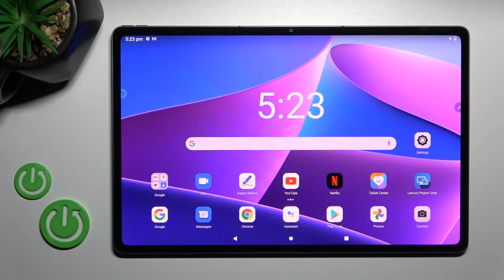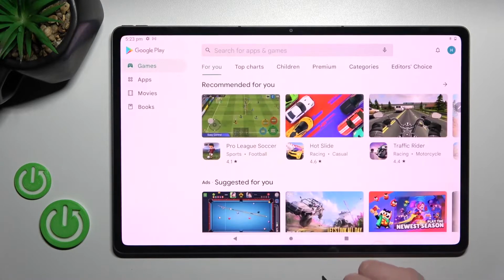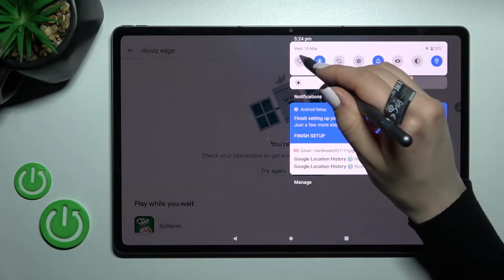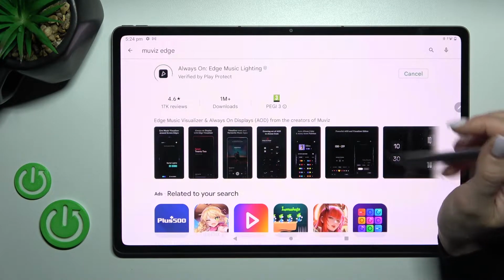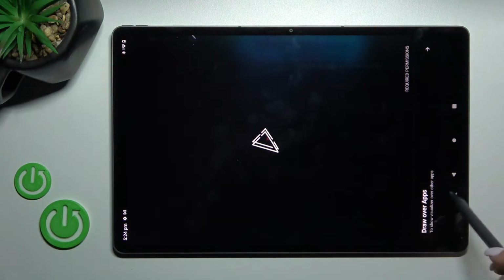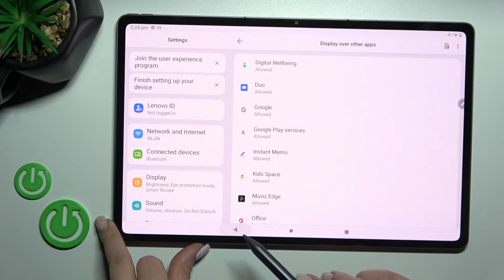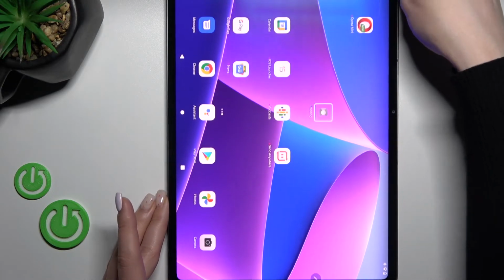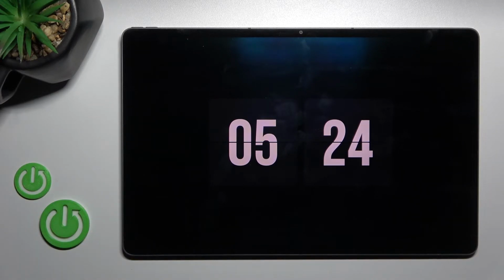How to Activate And Set Up Always On Display on LENOVO Tab P12 Pro // Muviz Edge App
Learn more information about the LENOVO Tab P12 Pro:
Always On Display or AOD for short, is a screen feature that shows some set content on your display even once it is completely locked and tuned off. Today we are going to demonstrate how you can use a free Play Store app - Muzi Edge - in order to set up and configure the Always On Display feature on your LENOVO Tab P12 Pro device.

How to enroll Always on Display on LENOVO Tab P12 Pro? How to use the Muviz Edge application on LENOVO Tab P12 Pro? How to enable Always On Display on LENOVO Tab P12 Pro? How to configure the Always On Display on LENOVO Tab P12 Pro? How to manage Always On Display options on LENOVO Tab P12 Pro?